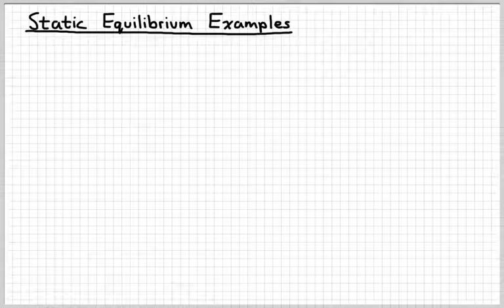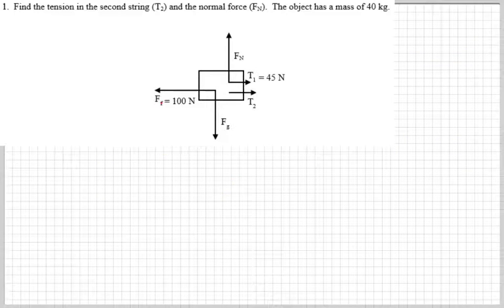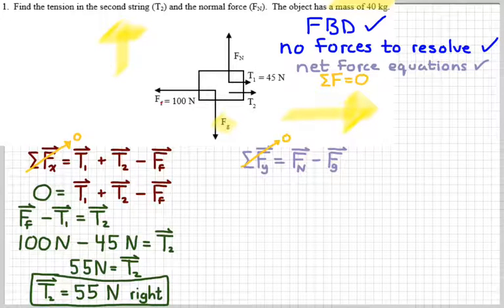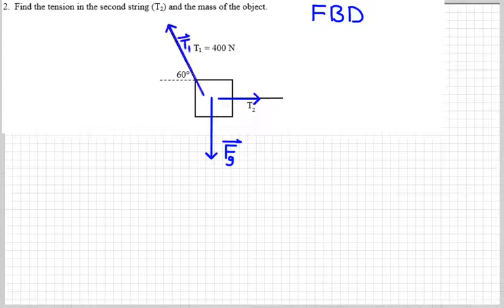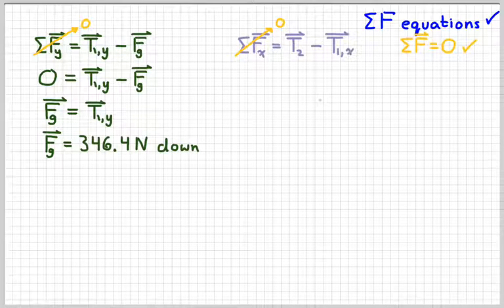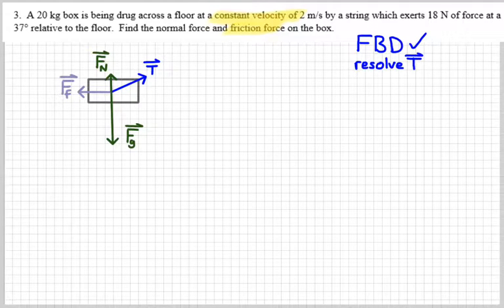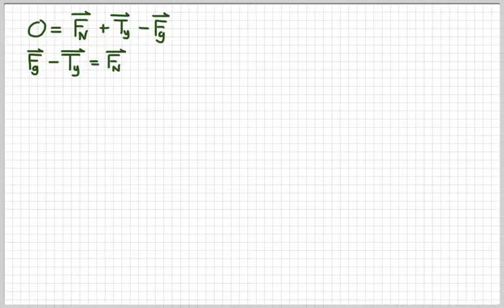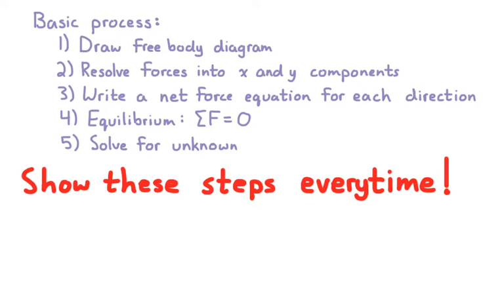AP Physics 1 - Static equilibrium examples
This stuff seems complicated at first because you have to incorporate several concepts. Follow the steps carefully each time and you'll do just fine :)